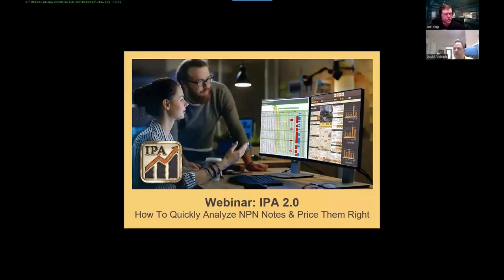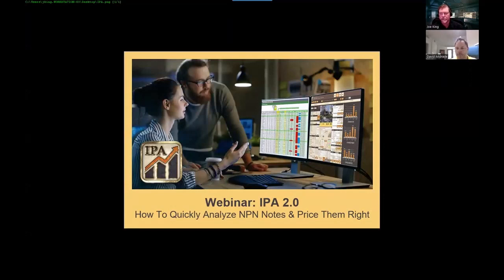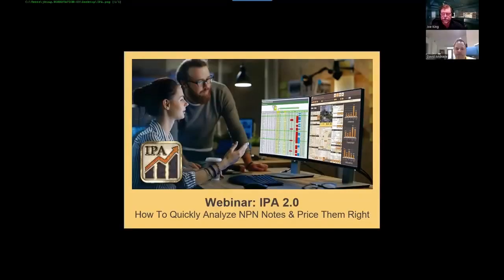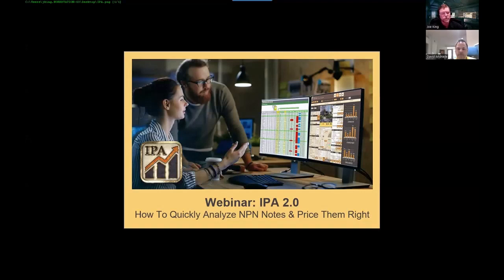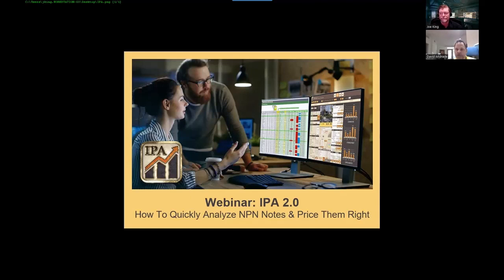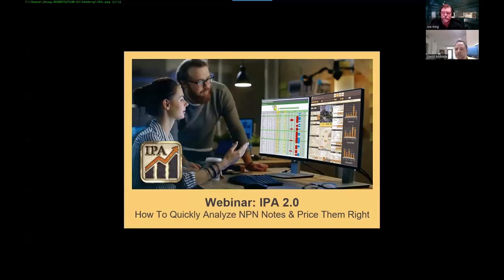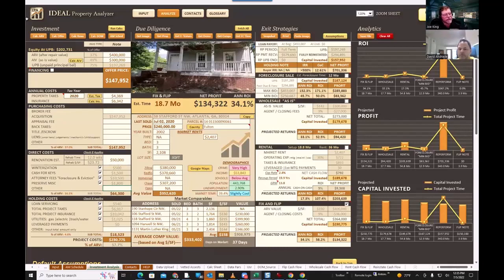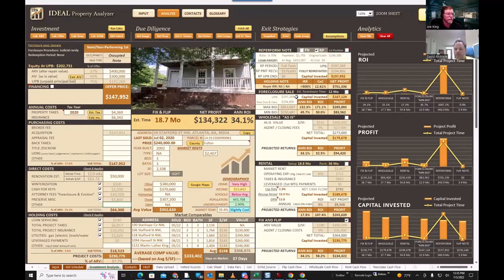Analyze a Non Performing Note and Price It Right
Revival Brothers provide free content related to analyzing residential investment opportunities through a series of tools and resources that make it fun, fast, and easy for new and experienced investors.

In this video, we thoroughly dissect a Non-Performing Note from start to finish. We will start with a less than perfect Note and compare a Seller-provided balance to the reverse-engineered true UPB. We will also explain why this is important to understand before making a bid. If the investment looks promising, meaning the numbers work out and fit within the Seller’s expectations, we will set an indicative bid price that meets our investment criteria and check it against multiple exit strategies. Finally, we will prepare a snapshot to share with our investors to help get funding in place before the indicative bid is submitted.